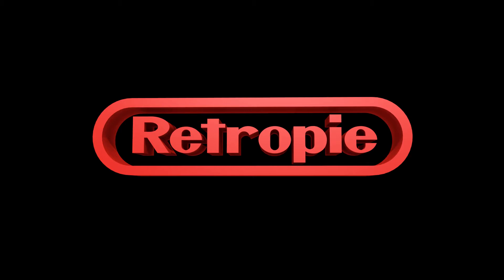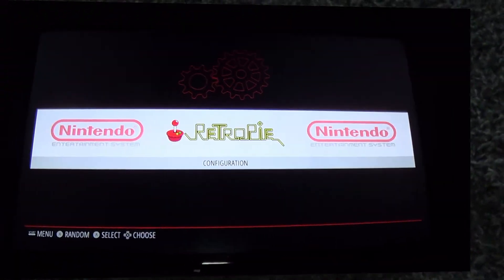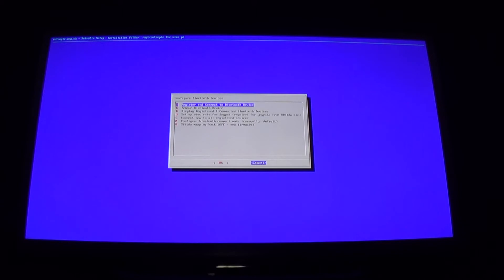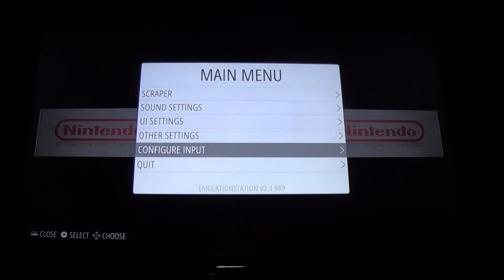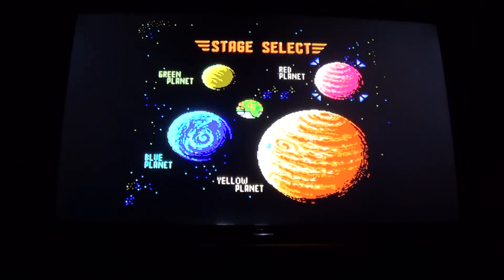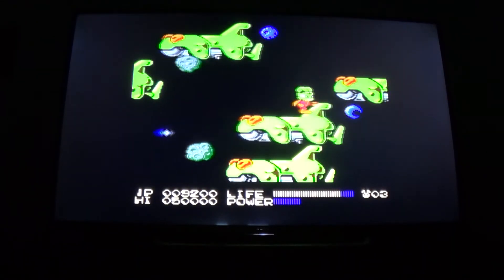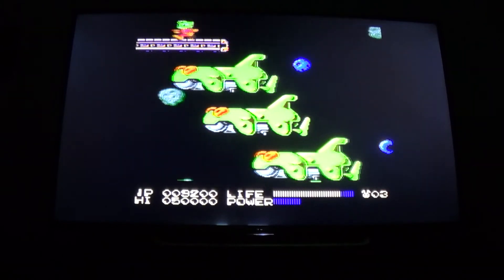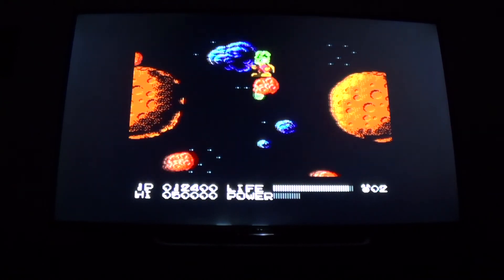How to Setup a PS4 Controller Using Blue Tooth (Raspberry Pi Model 3B)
One of the best things I think about the RetroPie is you can use Blue Tooth. The PS4, XBOX One, 8Bitdo controllers all should work with the RetroPie. In this video I show you how to connect a PS4 controller through Blue Tooth because I am a Sony fan to the end. Anyway let me know if you have any questions or comments down below and I will get back as soon as I can. Thanks again for watching!!!